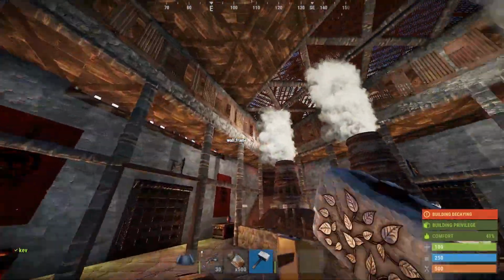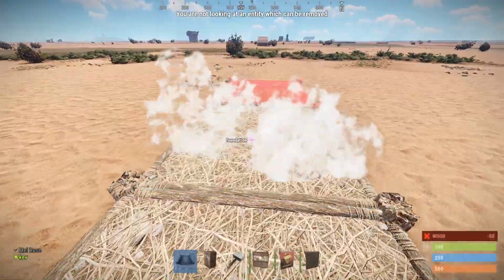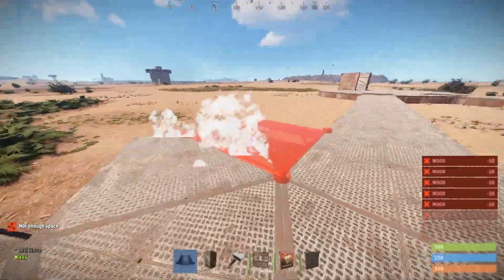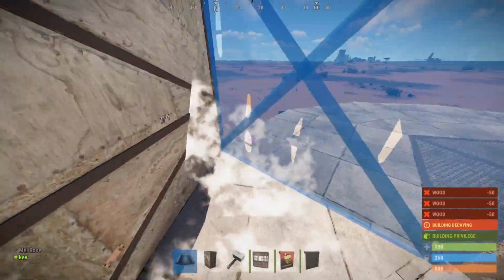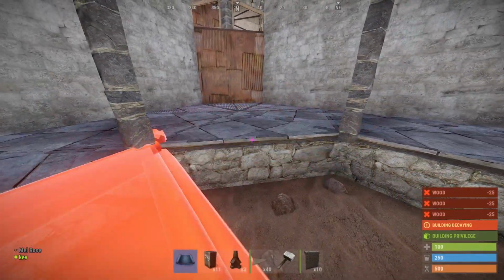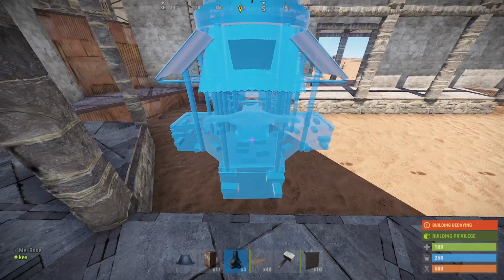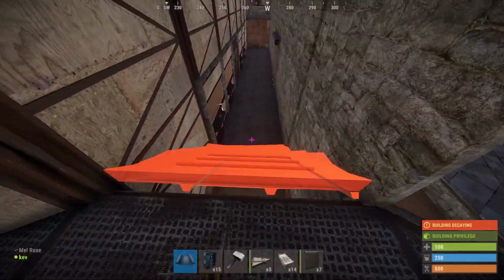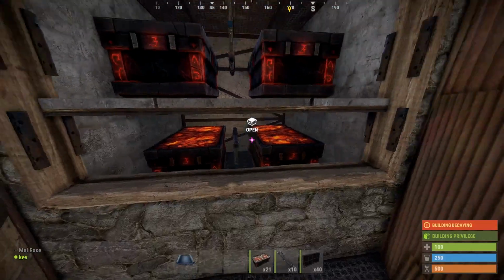RUST CLAN BASE the DREADNOUGHT 4.0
Grub proof split tc to reduce upkeep cost by having less foundations per tc. Slightly more upkeep than the first design (but no need for any separate buildings such as heli ports garage or furnace base) at 23k stone and 27k metal. Plus a change to the tower foundation layout to make sure the roof peeks don't join together and as usual with my designs no high quality metal in the build.